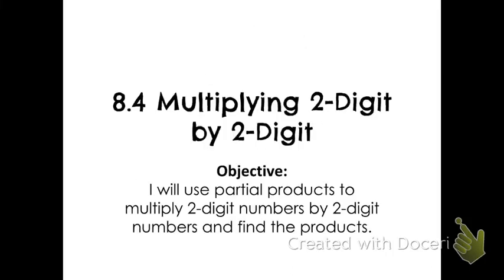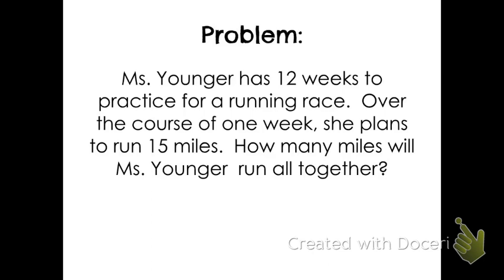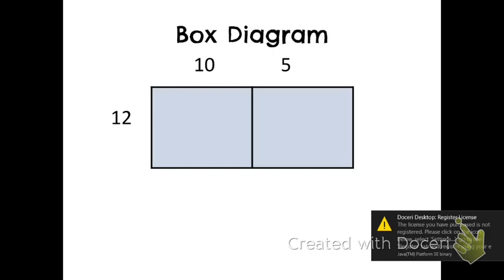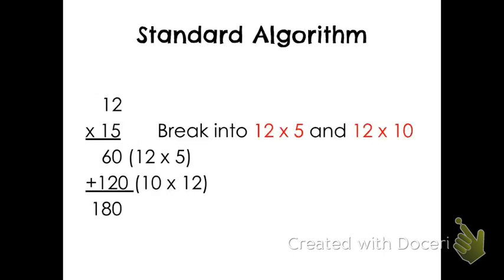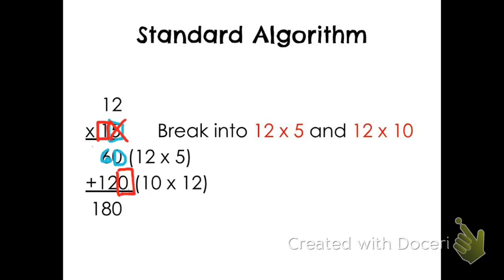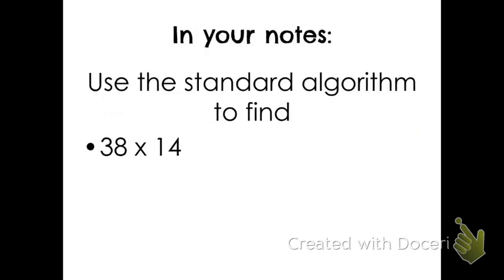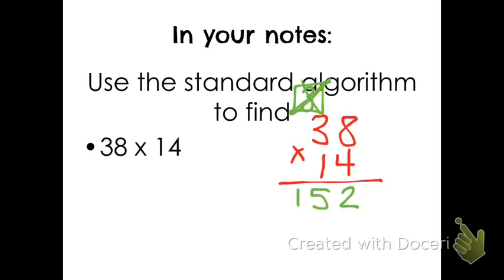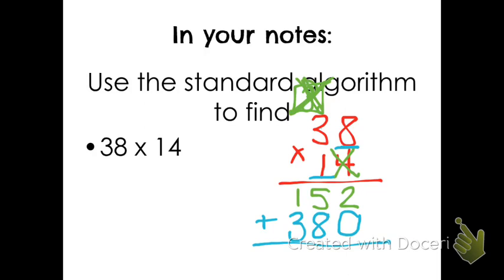8.4 Multiplying 2 Digit by 2 Digit Numbers